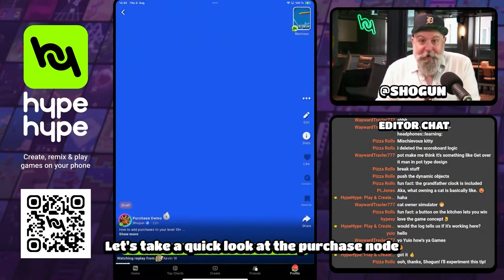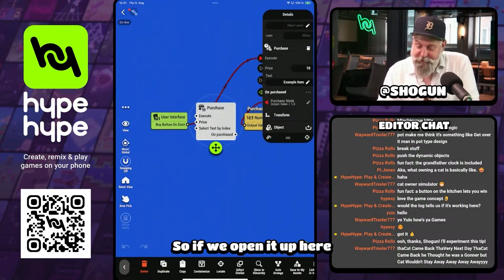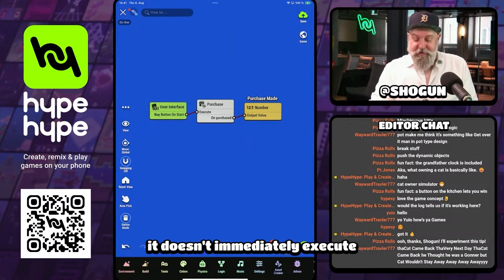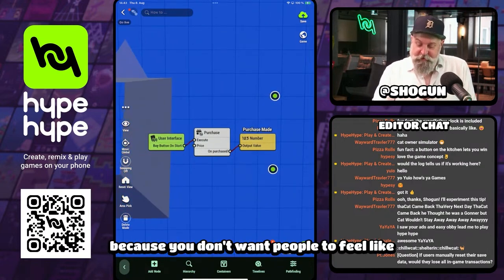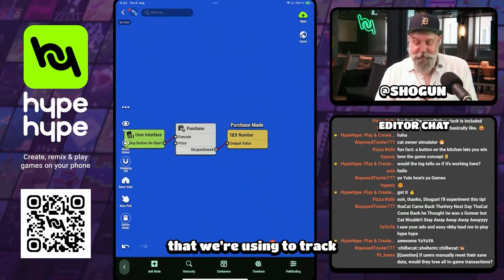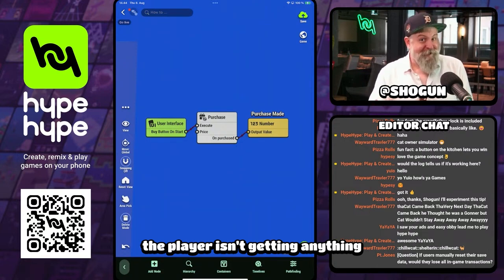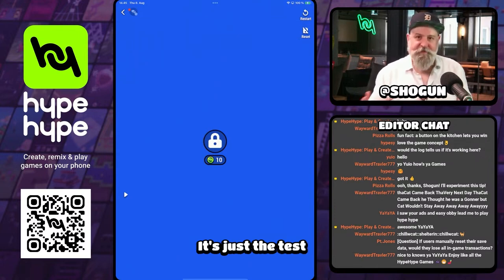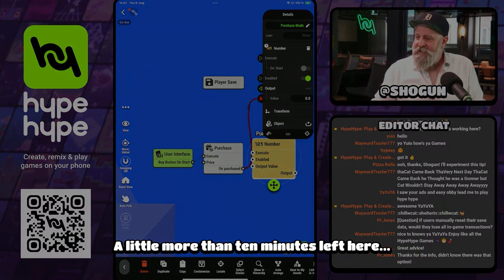Add In-App Purchases to Your Games - HypeHype Purchase Node Demo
Learn how to add in-app purchases to your games with with segment from our weekly livestream.